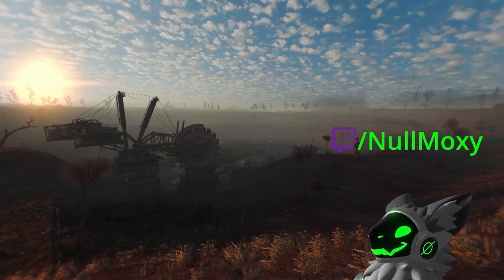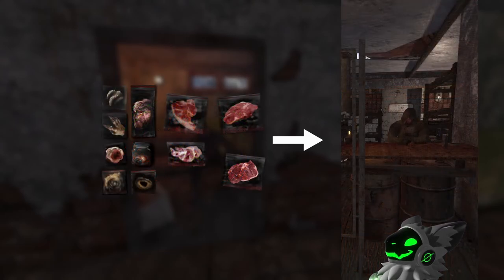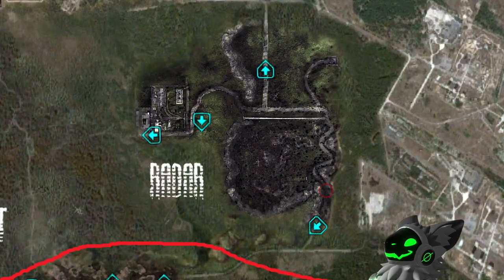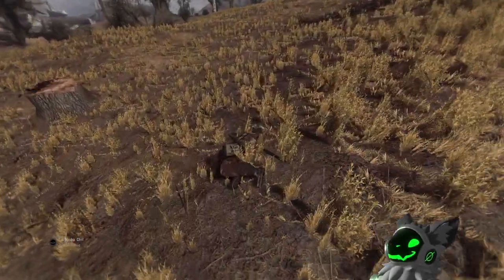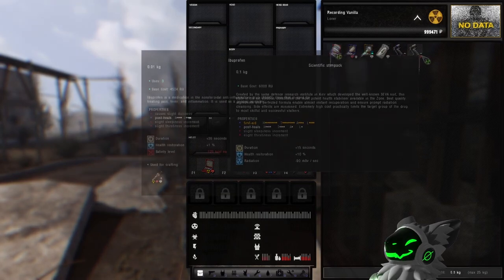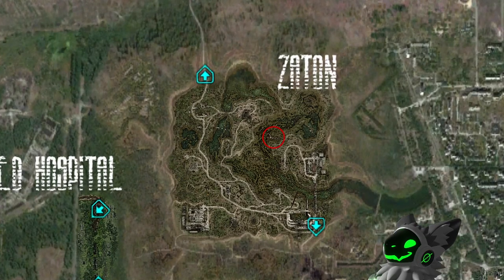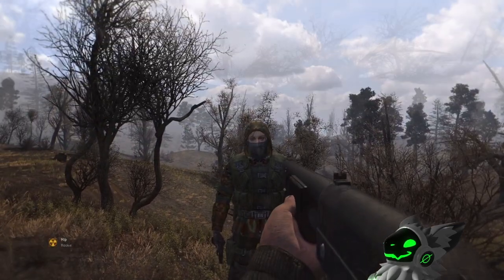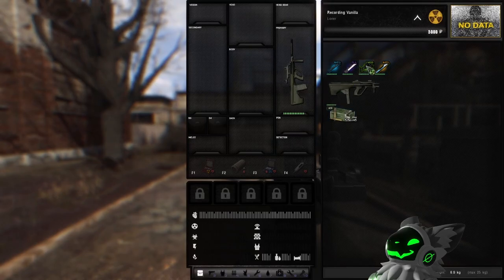How to get expert tools and more... | Stalker GAMMA Tips and Tricks #3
Hey, This is the third video in the tips and tricks series. Please give any feedback either live while I'm streaming or in the comments. Thank you and enjoy the video.Twitch the Discord

00:00 - Intro
00:22 - Who to sell to
01:15 - How to get Expert Tools
02:39 - Anabiotics
03:23 - Charcoal is Useless
03:55 - Medkits vs Stimpacks
04:54 - Nimble Trader
05:47 - Companion Weapons
06:18 - Nato Rifle Parts without Advanced Tools
06:46 - Army Warehouse Spot
07:07 - Toggle Companion Head Lights